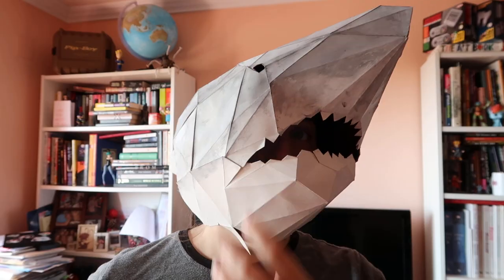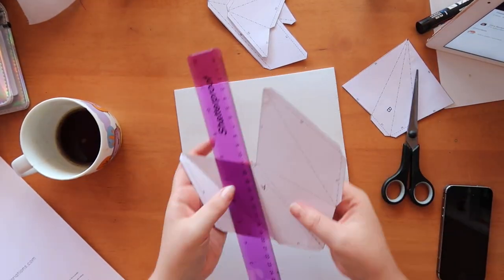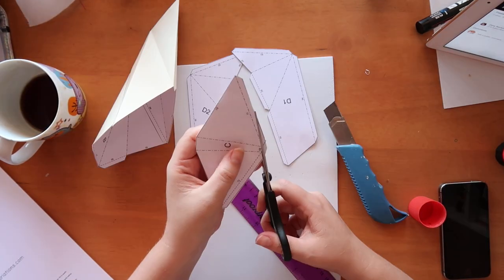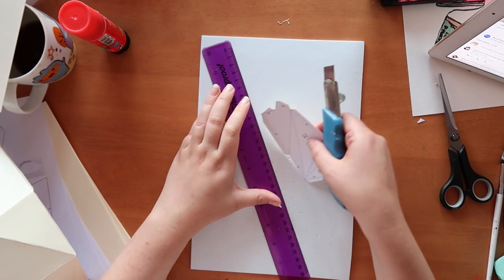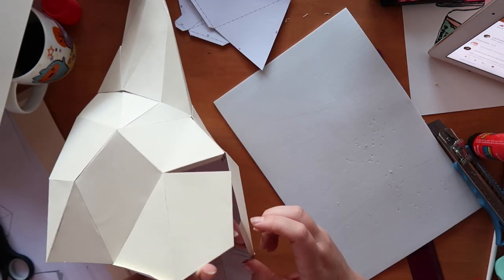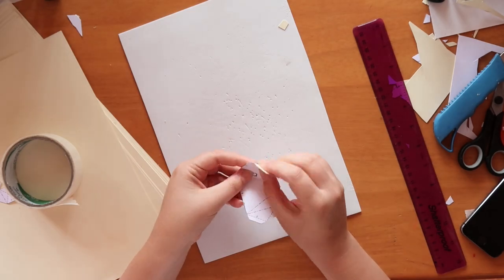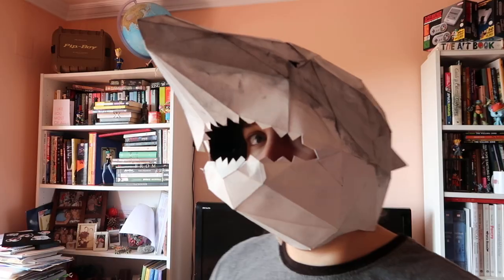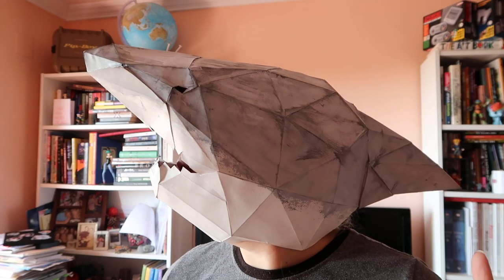How to be a shark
I laughed a lot making this video...at myself because I'm a giant dork.  This was just for fun and I hope you liked watching me make a FOOL of myself. Thanks and please stick around...

The shop were I bought the template